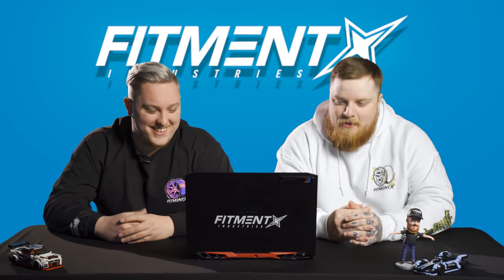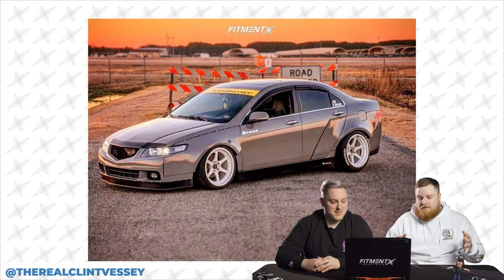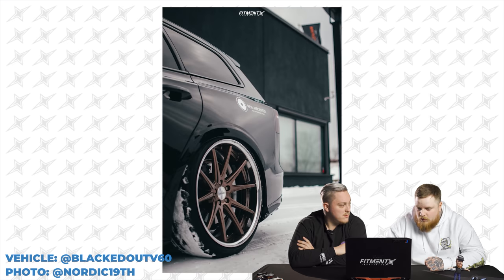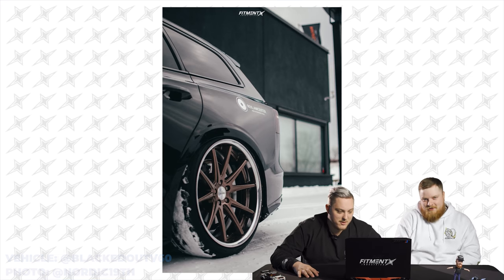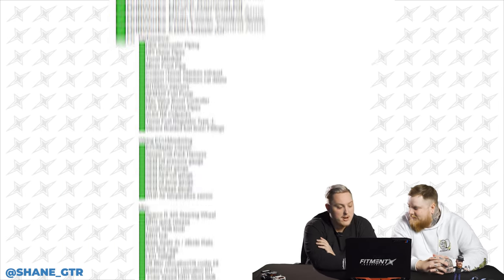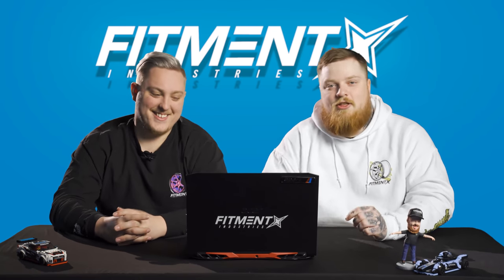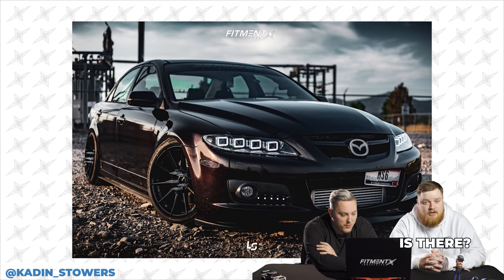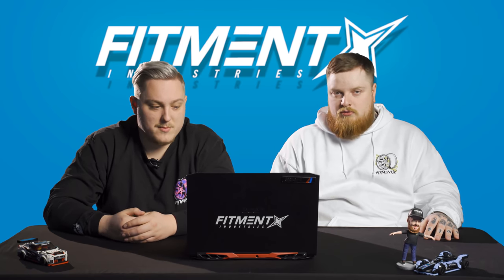Reviewing YOUR Cars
🚘 Get YOUR car added to the gallery and compete in our Gallery Madness!

On this episode, we have some beautiful cars being reviewed by Gels and Dakota. The cars this week consist of a super wide Acura TSX, a beautiful Volvo V60 on air, a properly clean R32 GTR, and a Mazdaspeed 6 with Bugatti style headlights. 👀

Find your new wheel, tire, and suspension setups by heading over today!

🔥 Browse Wheel & Tire packages for your car!

💯 Rep some of the hottest FI apparel!